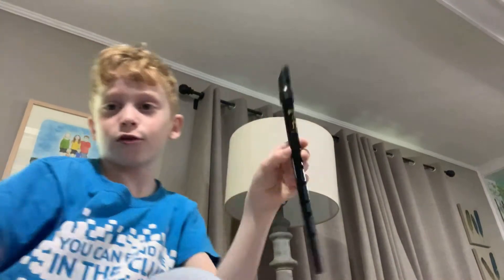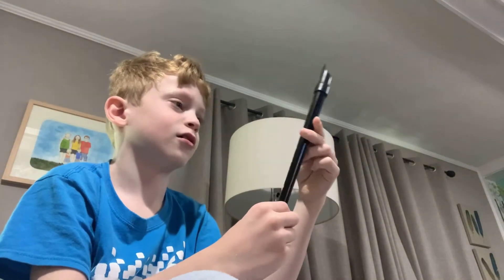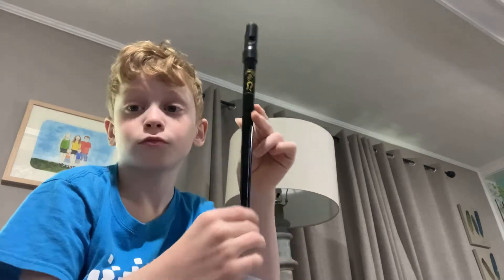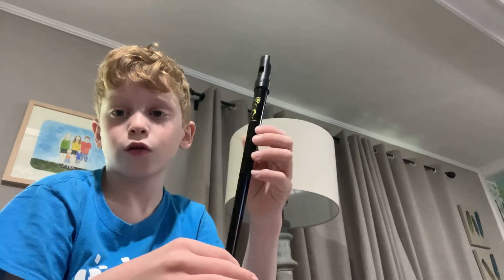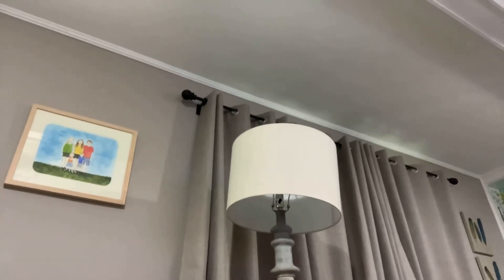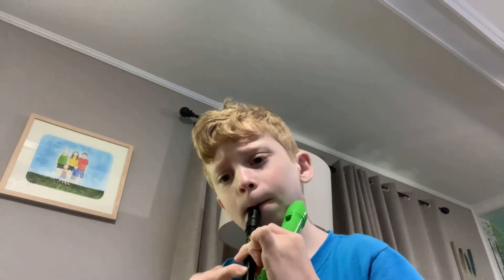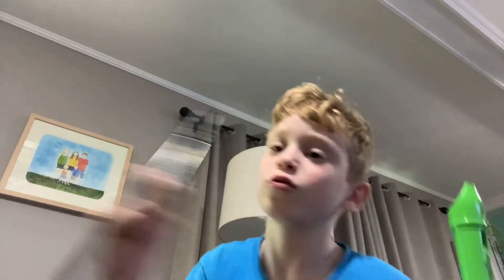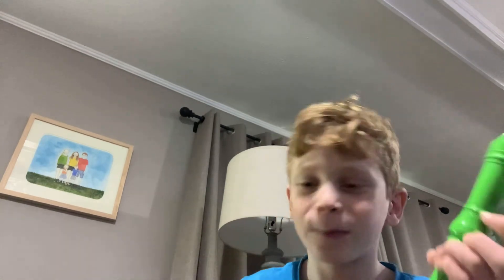tin whistle versus recorder